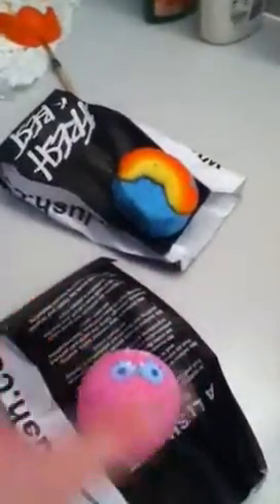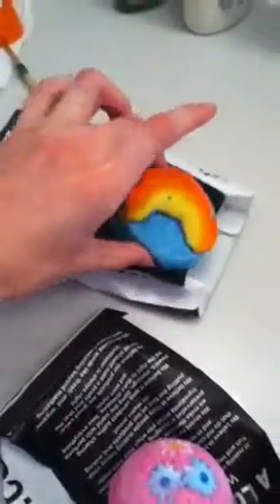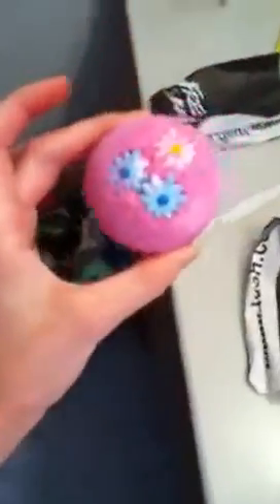Lush cocktail! 4th of July!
I used Dorothy bubble bar and pink bath bomb from Lush